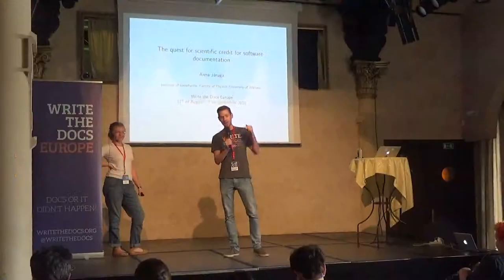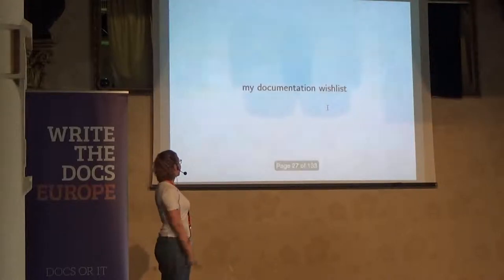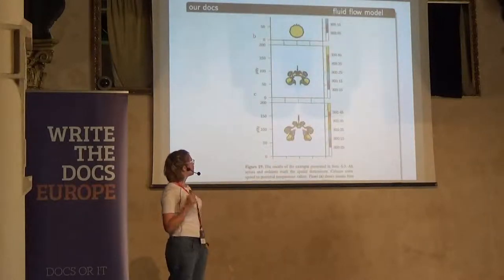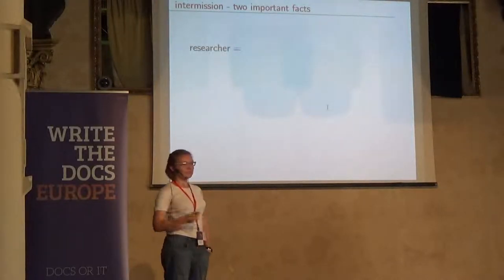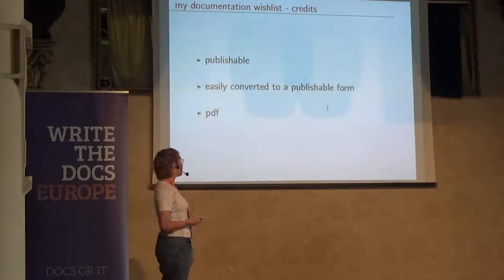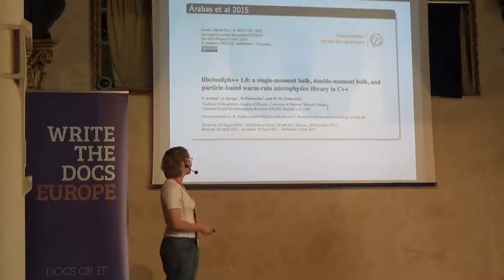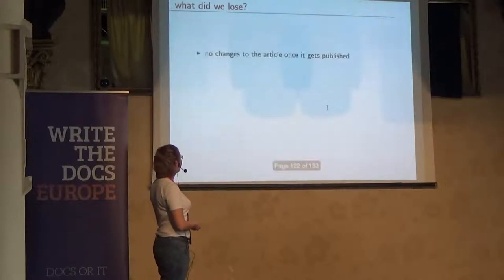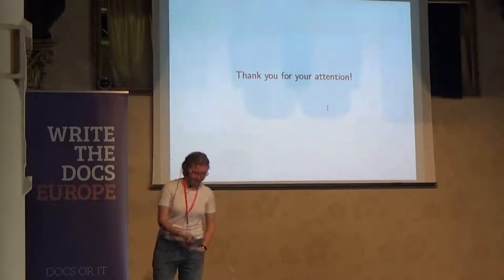Anna Jaruga - The quest for scientific credit for software documentation